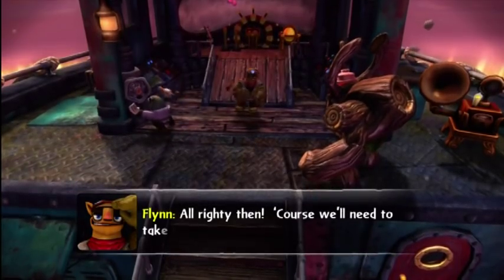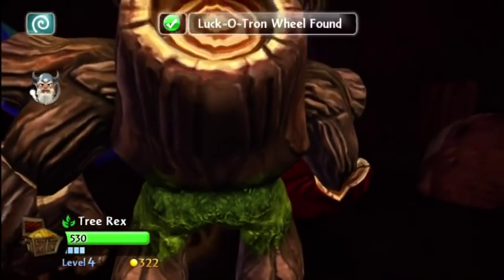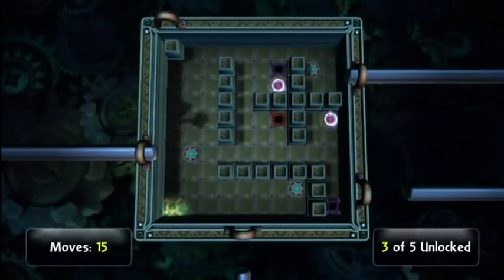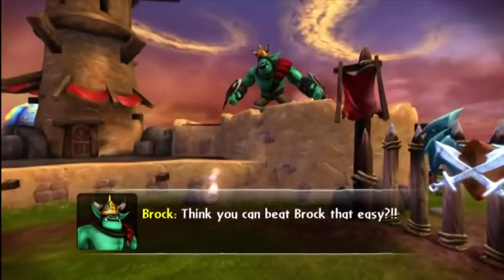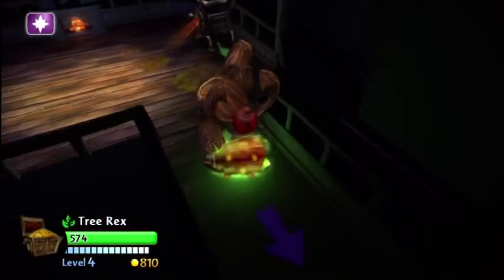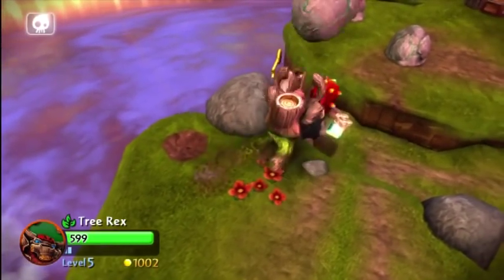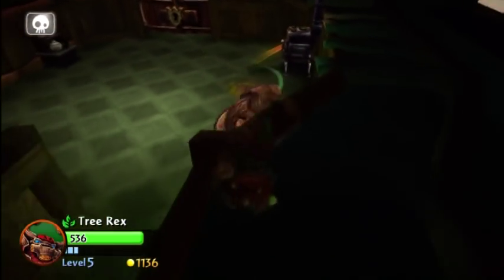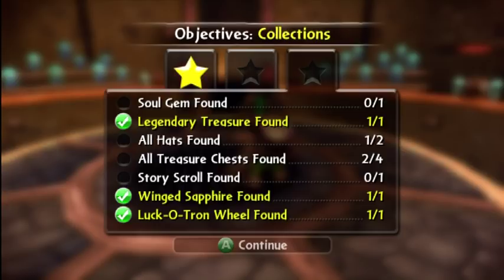SKYLANDERS GIANTS WALKTHROUGH - PART 5 - RumbleTown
It is time to bring the Skylanders to LIFE !
FEATURING CHAPTER 3 RumbleTown.